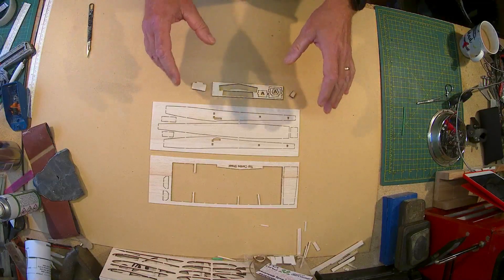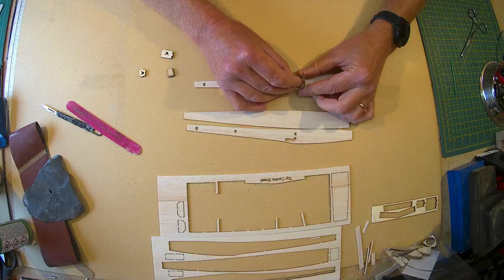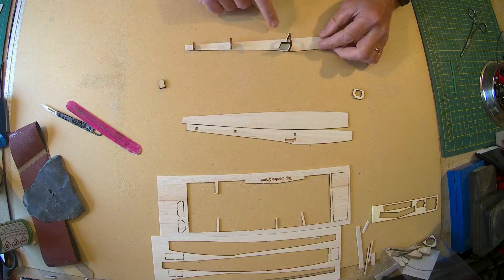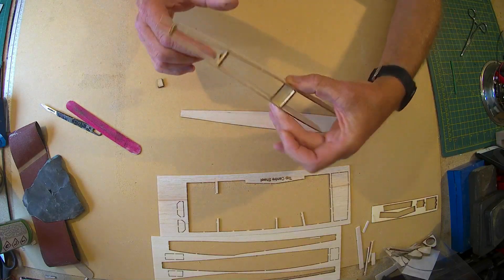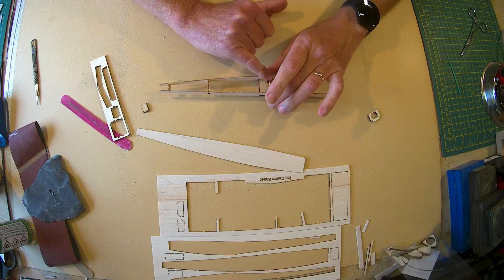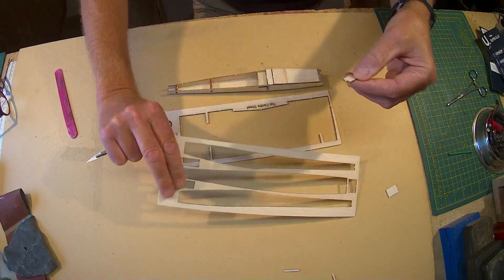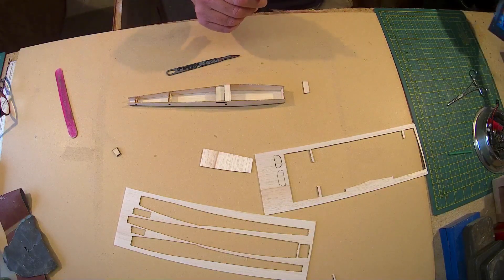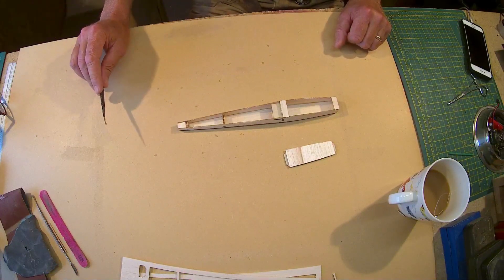PUG DLG Glider Part 2 The fuselage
Part two build of the Angel wings designs Pug V1.1 Discus launch glider.
I have no personal link to this companyjust happy to promote a UK model business.